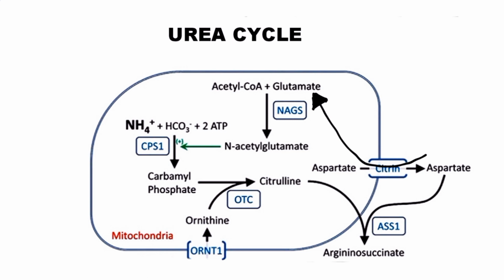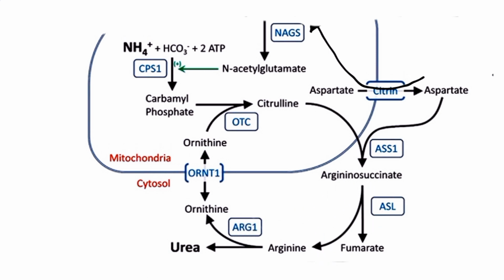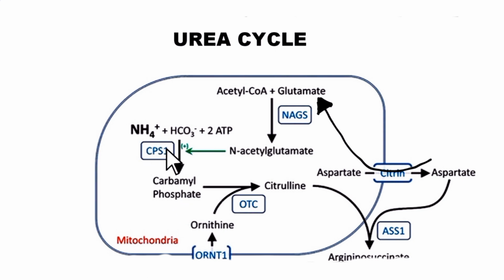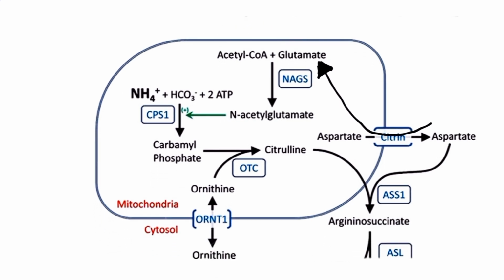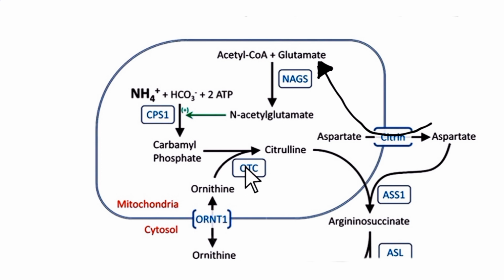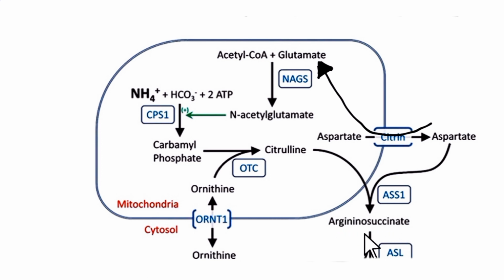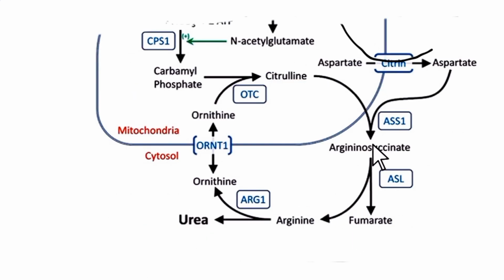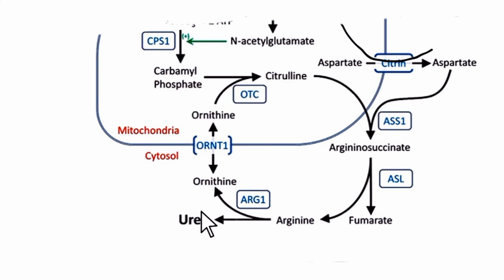UREA CYCLE SIMPLIFIED | BIOCHEMISTRY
UREA CYCLE explained in a simplified manner by Dr Vernon Nsofwa (MBChB)